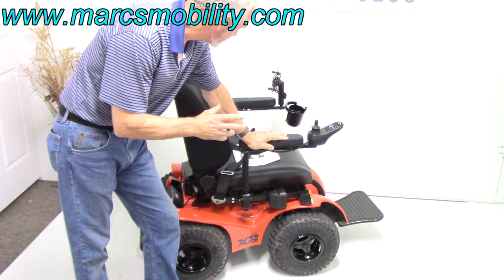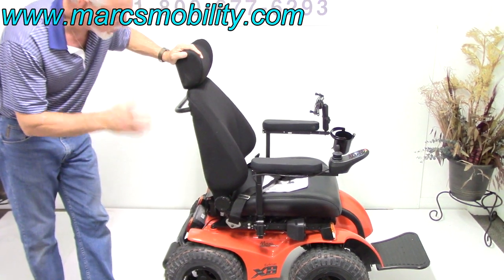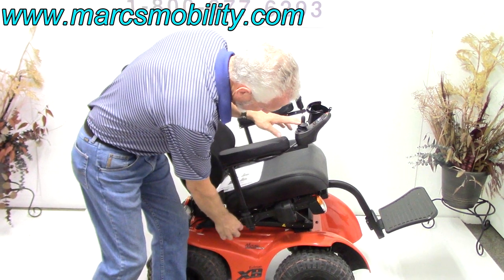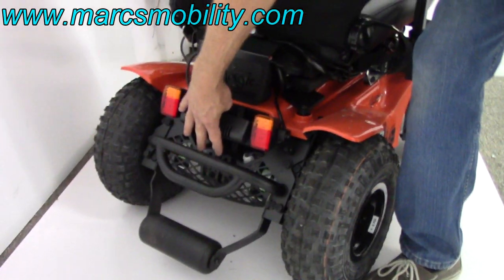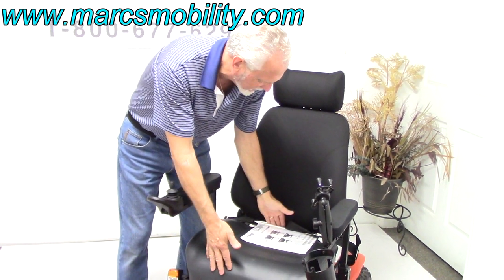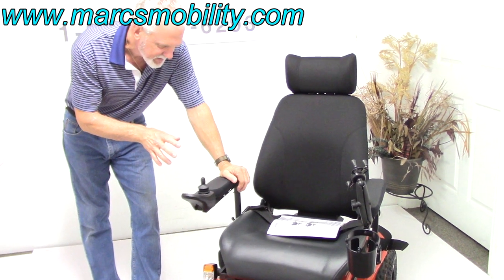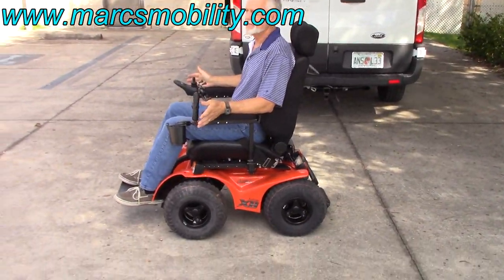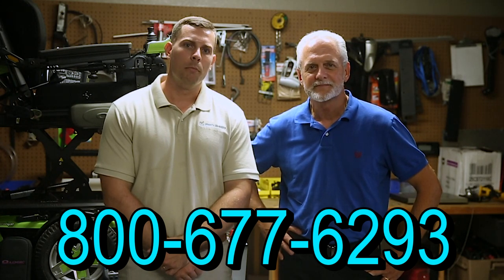Innovation in Motion Xtreme 8 4x4 Power Chair #1033